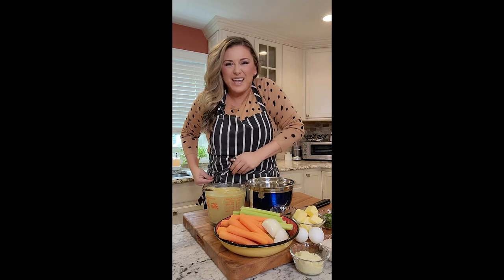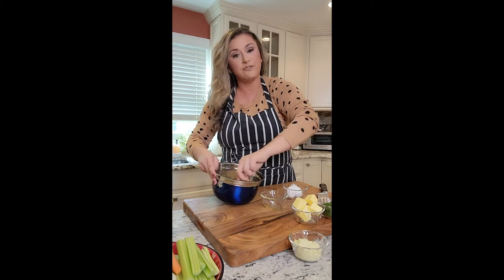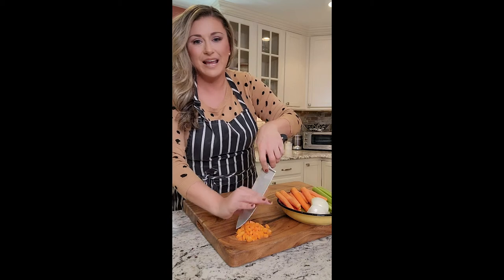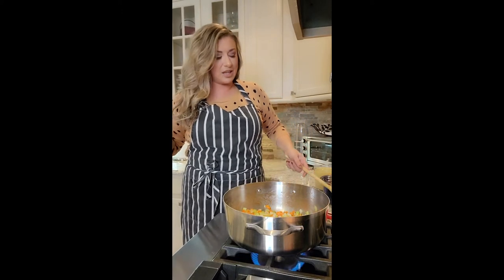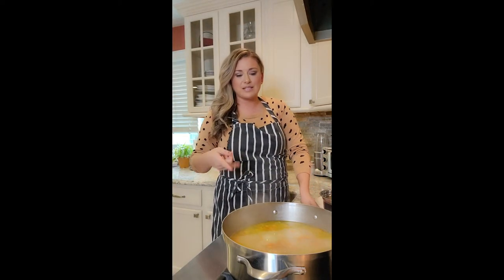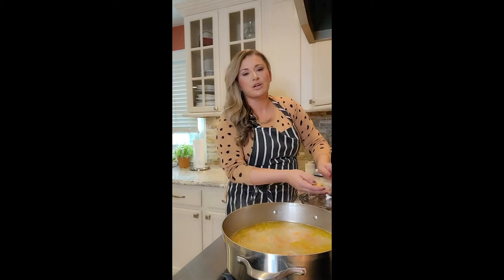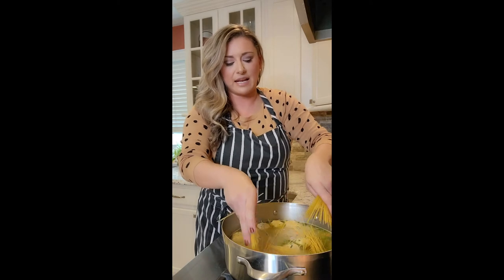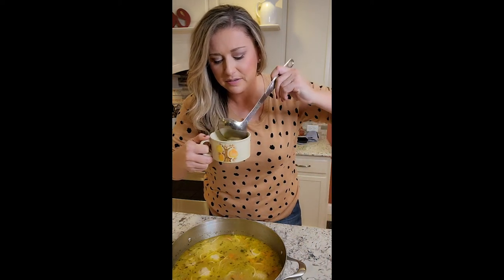Making Matzo Ball Soup | Soup Recipes | Family Dinner Ideas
Chef Covas loves a traditional cozy meal that reminds her of diners and family! Today she teaches us how to make matzo ball soup!

Chef Covas loves teaching her audience about fun, easy, family-friendly meals. Our recipes are step-by-step, easy-to-follow guides. Chef Covas believes that cooking should not be a hard task and rather a fun activity.